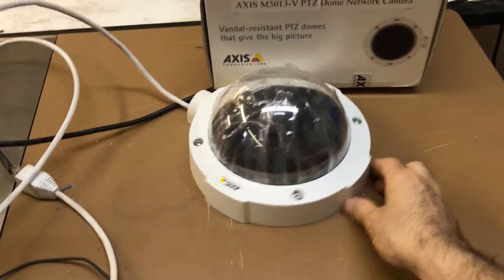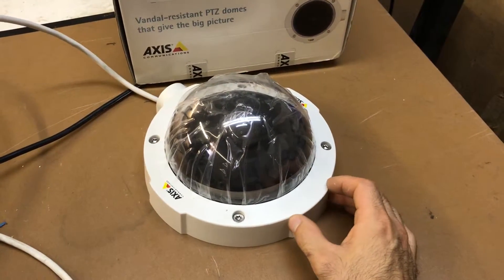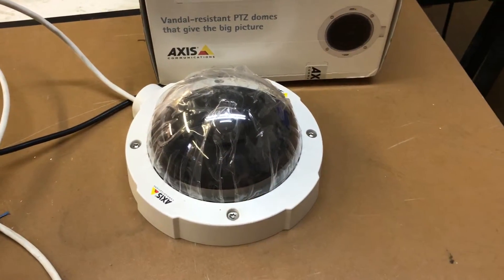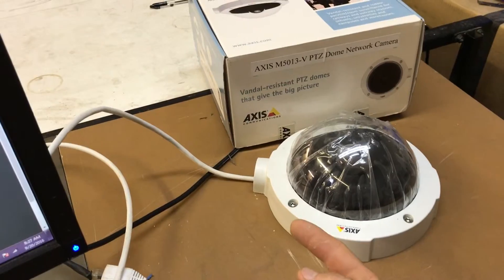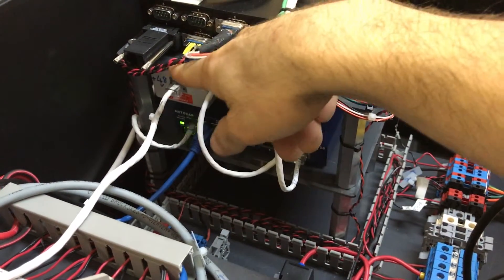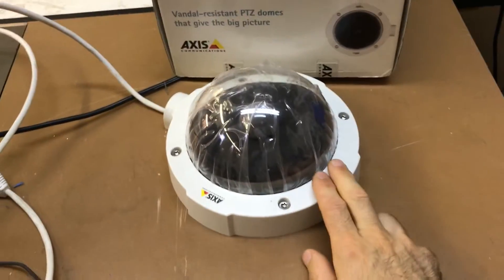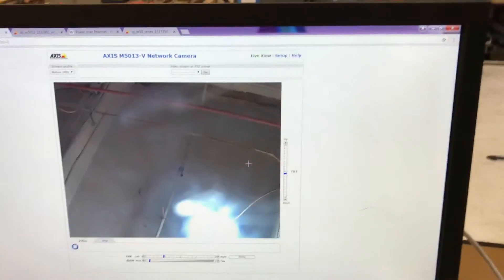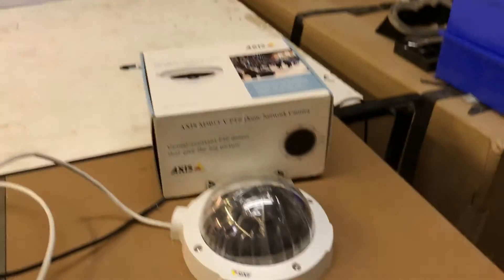AXIS PTZ IP Camera for Robotics machine vision application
Here I show how I integrated an AXIS M513 PTZ Camera to work in a robotic system powered by a 12 volt battery bank.

The camera requires a Type 1 Class 3 POE line at 24 volts and 1 amp.

The battery bank is a 12 volt pack, so a Tycon Systems TP-DCDC-1224-HP power injector was used which worked well!